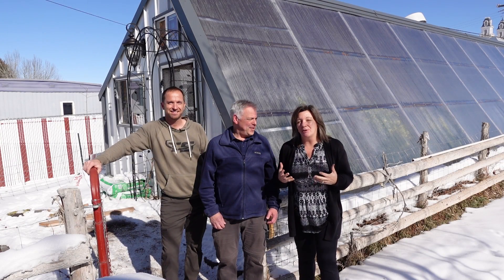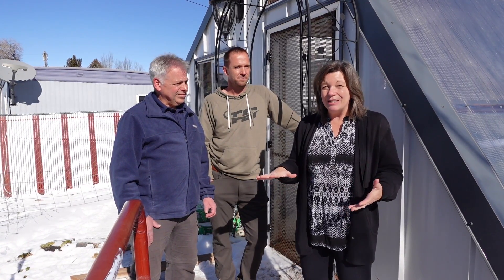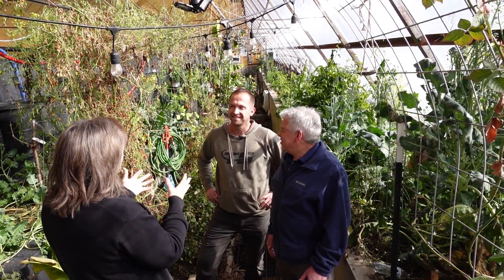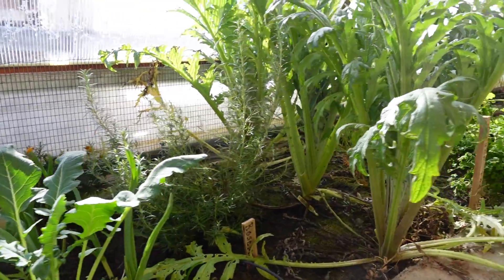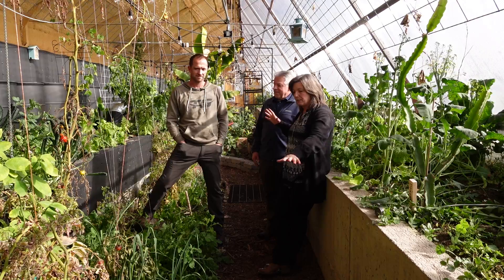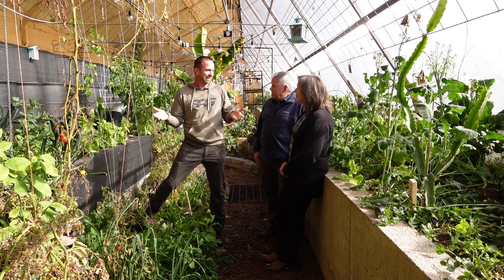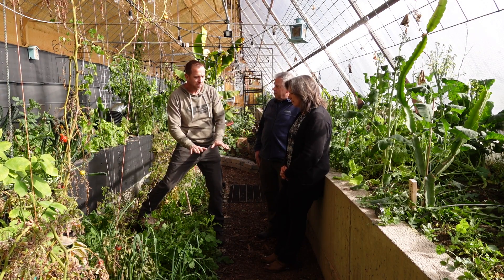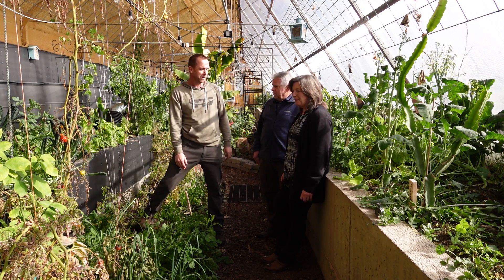Impressive Off-Grid Passive Solar Geothermal Underground Greenhouse (Walipini) Tour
It's February and we are experiencing subzero temperatures. Today we will tour our dream greenhouse where Nate and Rebecca are growing bananas. Our friends from Manti Homestead built an off-grid greenhouse that merges the best traits of a walipini (underground greenhouse), a geothermal greenhouse, and a passive solar design.

Learn more about the construction of this greenhouse I'm a subscriber because I love watching my dream be realized, even if it isn't in my backyard.

Our WWIII Victory Garden playlist is also a great resource for ideas from our friends on how to grow your own food

Hot Ideas for Protecting Your Plants From Late Spring Frosts

How to Store Seeds to Achieve the Highest Germination Rate and Plant Vigor

Super Survival Sprouts: Powerful Nutrition from Your Stored Wheat

Food Storage Experiment: Will Old Beans Germinate?

We Survived on Food Storage and Garden Produce for 90 Days